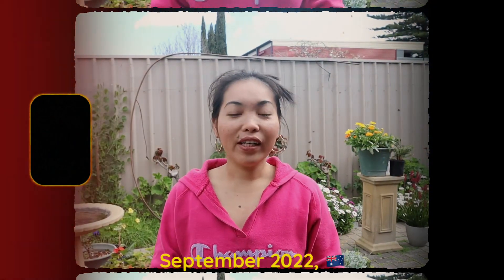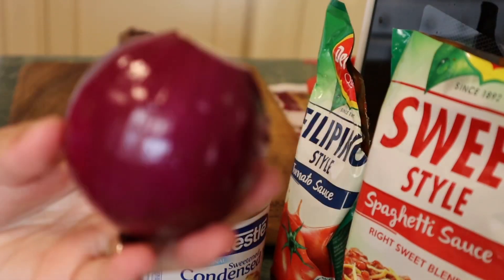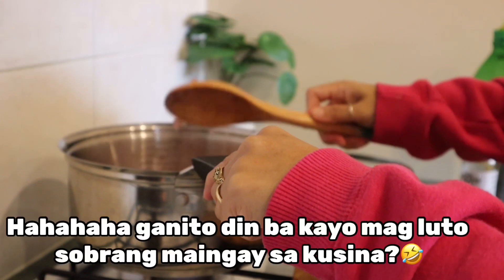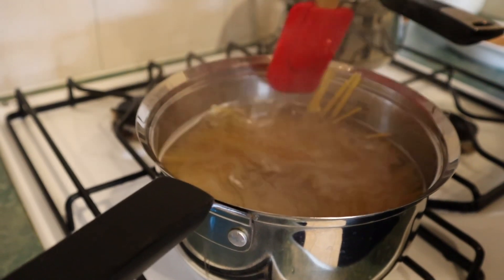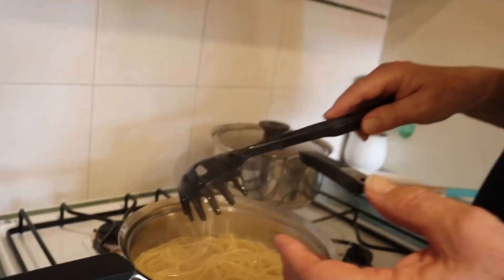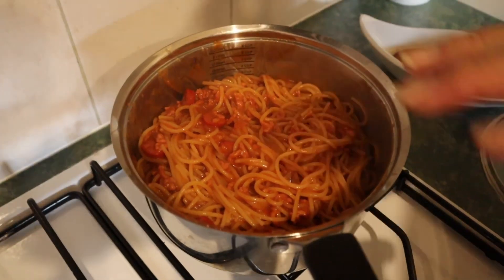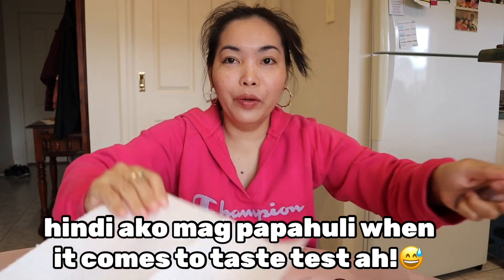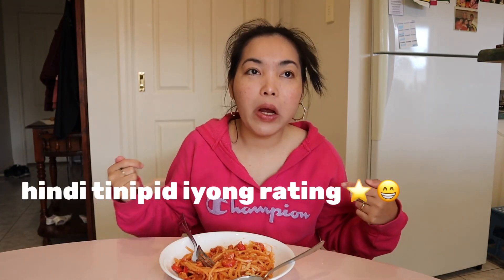AUSTRALIAN HUSBAND FIRST TIME EATING FILIPINO STYLE SPAGHETTI | @chonchonz5196 💫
👉 Click the 🔔 icon for more upcoming videos.

“ If we strive to be better in life we can achieve it.”

💫 ChonChonz